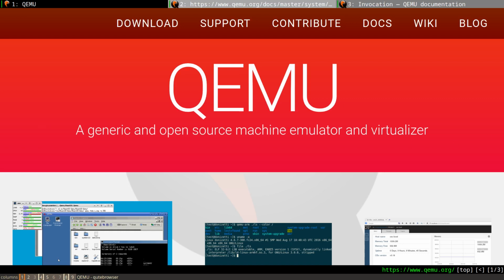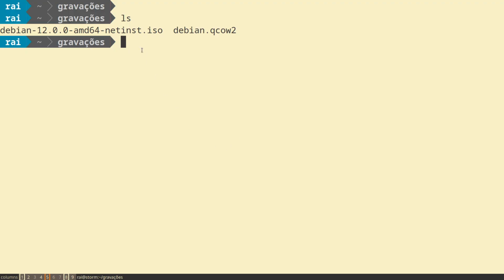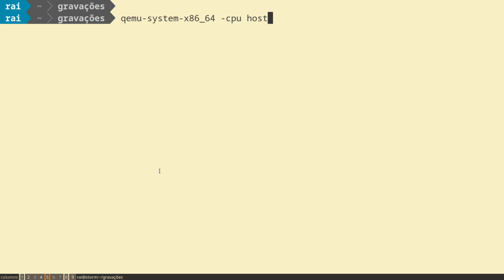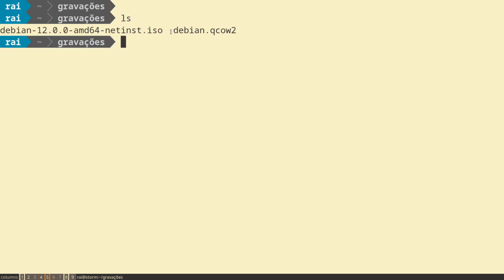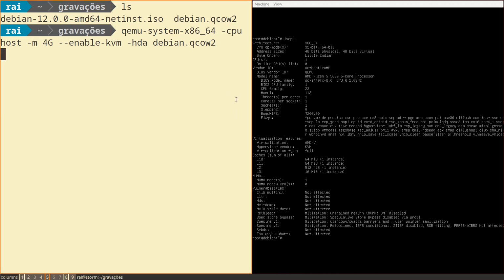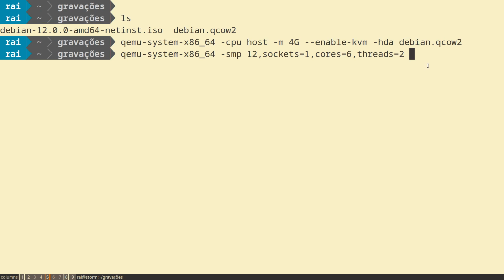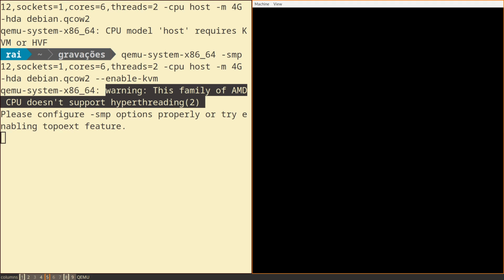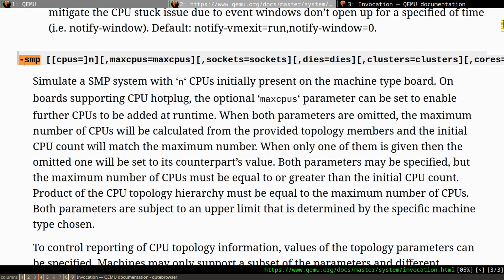How to define the CPU model and features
How to define the cpu when starting a virtual machine.

Continue our serie about How to create virtual machines with qemu.

Today we will talk about how to specify the cpu features when running virtual machines